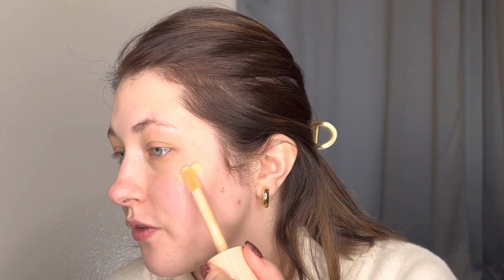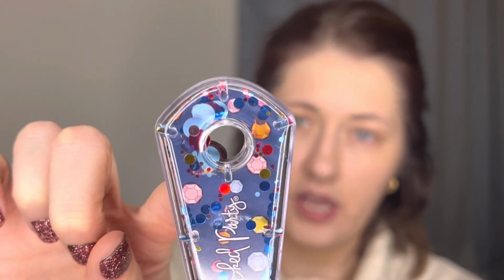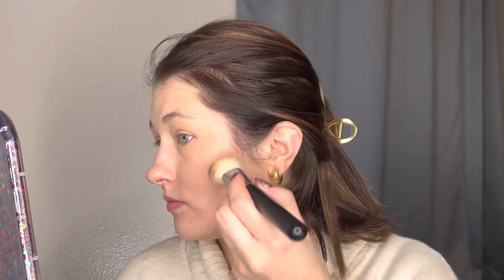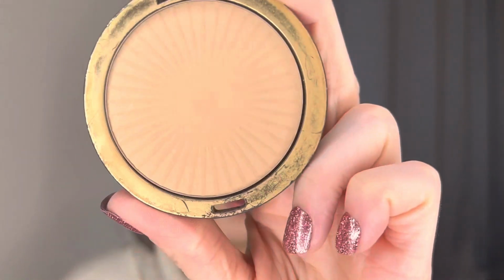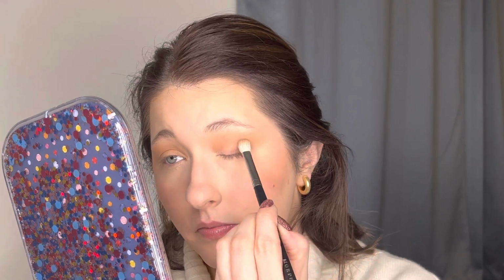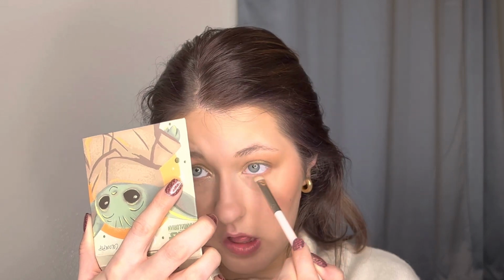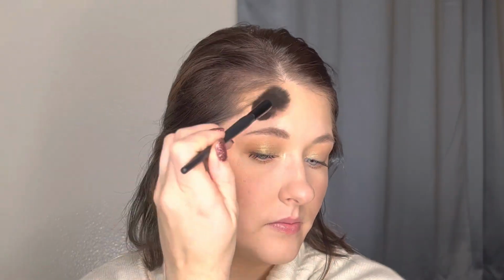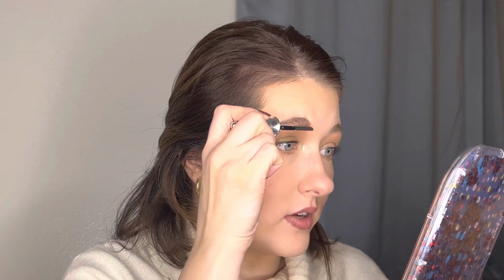New Year 2023 Refresh Everyday Makup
HAPPY NEW YEAR!! I thought A great way to start of my channel this year is to almost my everyday makeup routine with some new products that I am loving in 2023 so far. I hope you enjoy and you find some inspiration from Todays video.

Products Used:
FACE
ELF Poreless Putty Primer
ELF Halo Glow Liquid Filter
Loreal Infallible 24hr fresh wear Foundaton
NYX Bare with me Concealer- Shade Vanille and light
Fenty Beauty Matchstix contour- Shade Amber
Jaclyn Cosmetics Powder Move Loose Setting Powder
Milani SIlky Matte Bronzer- Shade Sunlight
Milani Powder blush- Shade Romantic rose
Hourglass Ambient edit unlocked face palette
ELF Stay all night Micro-mist setting spray
EYES & BROWS
Colourpop The Child Palette
Loreal Unlimited Mascara
Benefit Waterproof brow Pomade
Benefit 24hr brow Setter
LIPS
Maybelline Vinyl liquid lipsticks- Shade Cheeky
Jaclyn Cosmetics lipliner- shade Carmel latte